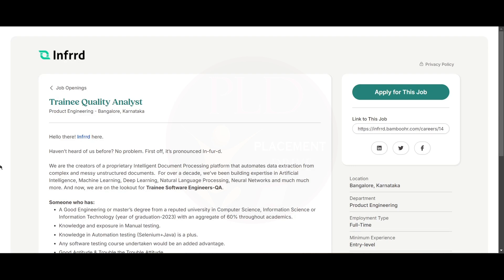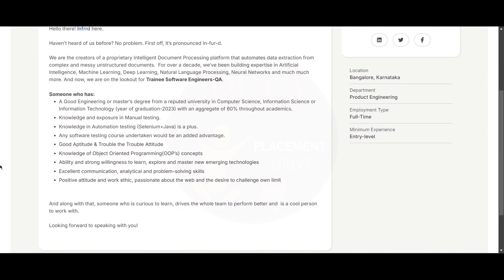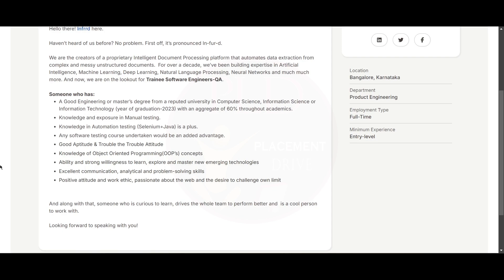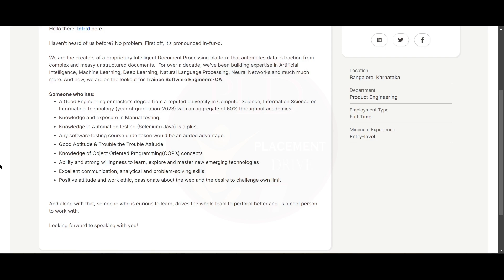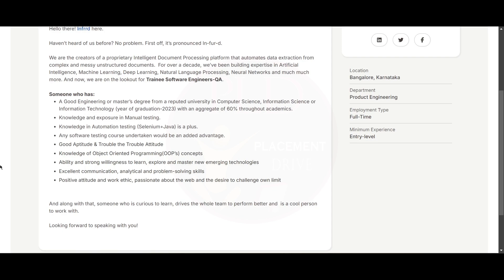Infrrd Hiring 2023 Graduates | Trainee Quality Analyst | QA Job for Freshers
Infrrd is hiring fresh graduates from 2023 for the Trainee Quality Analyst role! Based in Bangalore, Infrrd is known for its cutting-edge Intelligent Document Processing platform that automates data extraction from unstructured documents using AI, ML, NLP, and more. If you have a degree in Computer Science, IT, or a related field, along with skills in manual and automation testing, this could be your opportunity to dive into a career in quality assurance. Join Infrrd and be part of a team that’s shaping the future of document automation.

🔹 Requirements:

2023 graduate with a relevant degree (60% aggregate)
Knowledge in Manual Testing (Automation testing is a plus)
Skills in OOP, troubleshooting, and communication

Apply now to be part of an innovative and dynamic team in Bangalore.